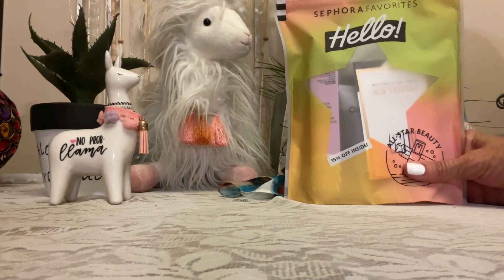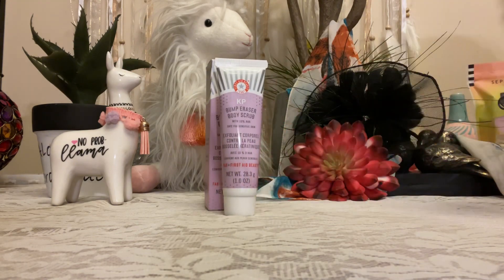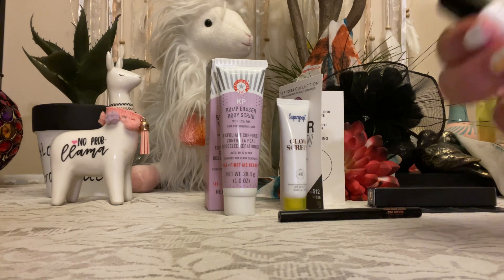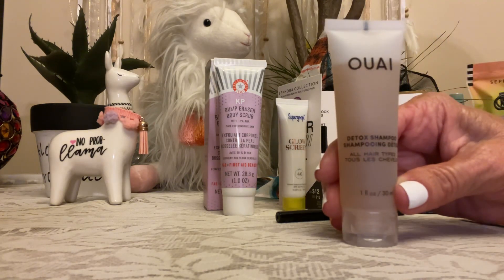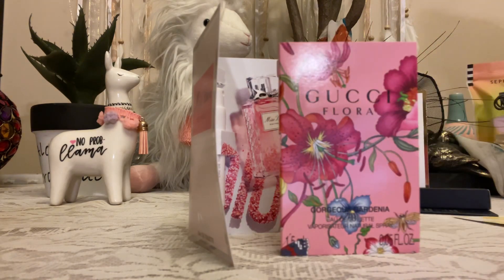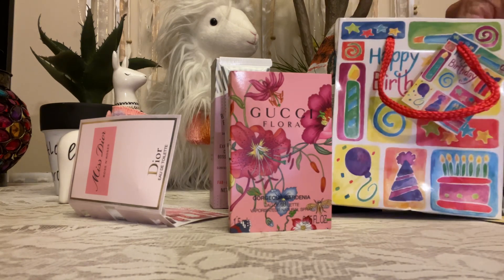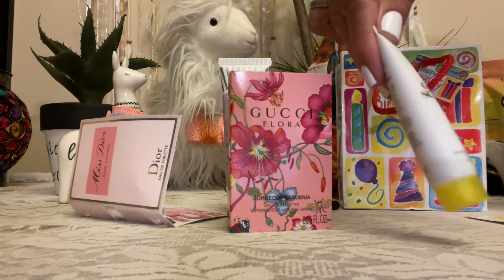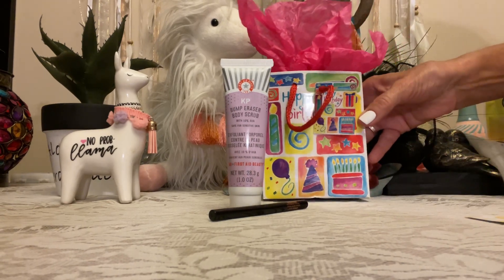Sephora hello bag. All this for 10 freeship. I heard about it from truewants channel link below👍👍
About 11 with tax free ship. So worth it.